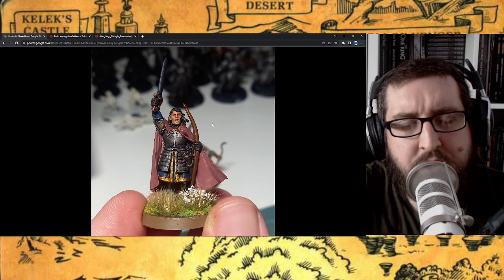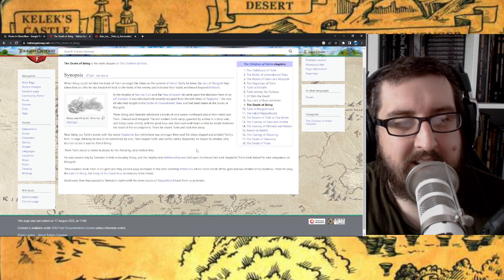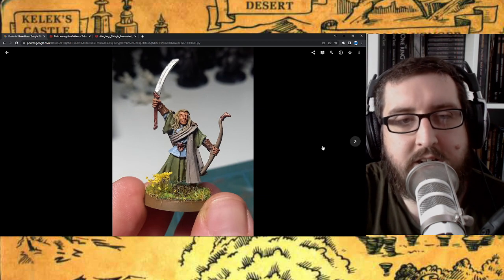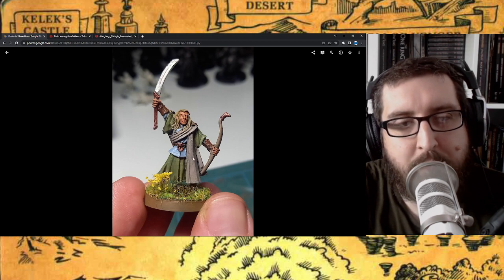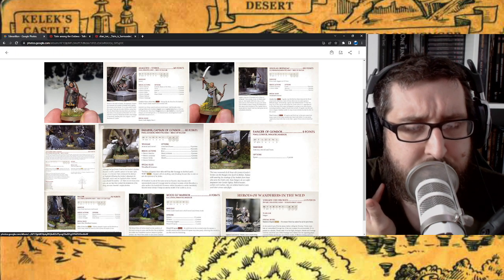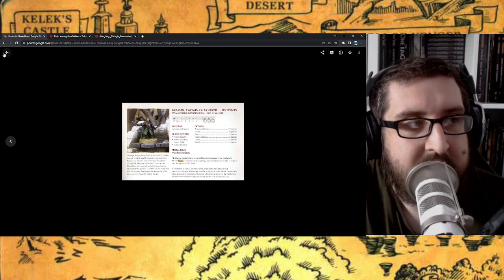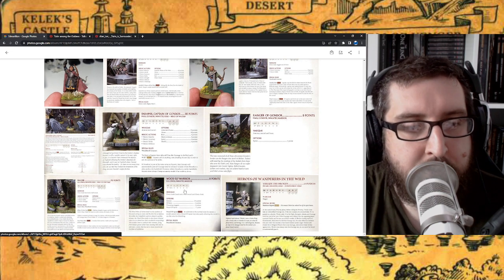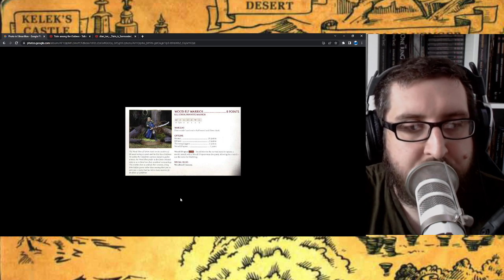Túrin, Beleg & The Gaurwaith - The Silmarillion IN Middle-earth SBG (Building Warbands & More)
I've recently been inspired by some awesome Middle-earth YouTubers to have a look at doing more of The First Age in Middle-earth Strategy Battle Game. So, I thought I'd start with Turin, Beleg and the Guarwaith as a potential warband to use in-game.

In this video, I talk about finding miniatures to represent both Turin and Beleg and looking at what profiles to use when making them into a warband for use in-game. I also look at some other miniatures that might be appearing further down the line.

Have you considered turning some First-Age characters into Middle-earth SBG warbands using the current rules? If so, which characters are they?